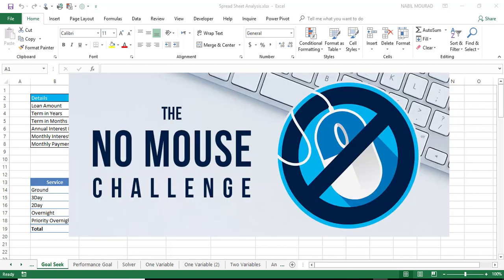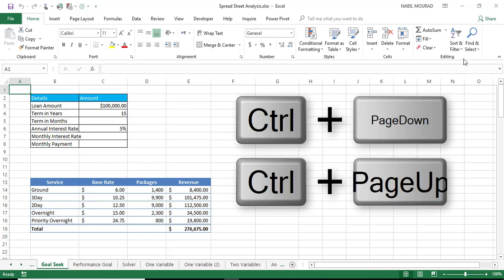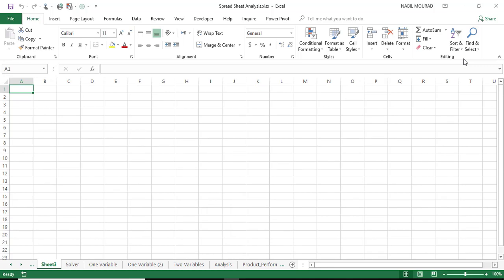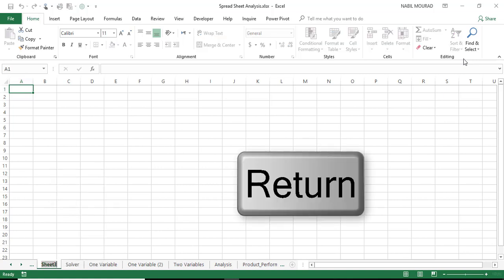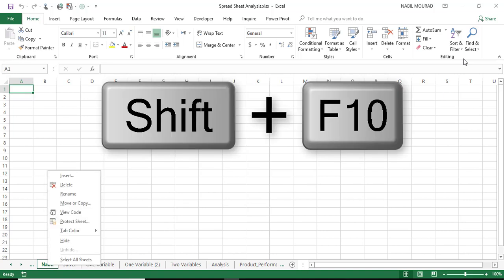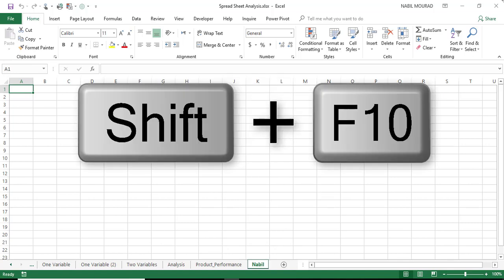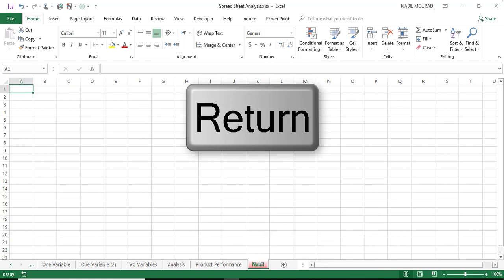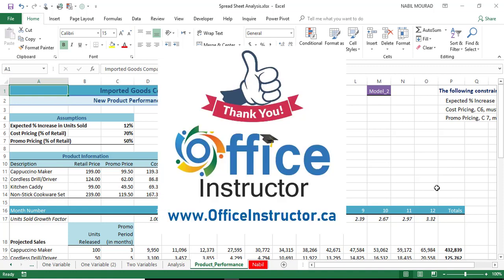Everything with Sheets without using a mouse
Using Shortcuts sets the difference between an average user and a professional. Let's lean how to deal with worksheets: Insert, Rename, Move, Hide, Color... Without using the mouse